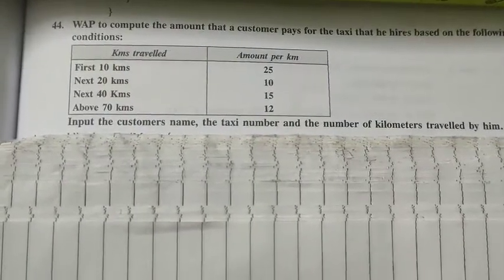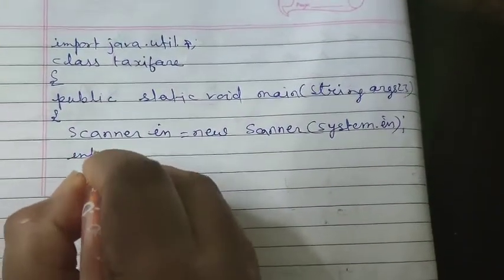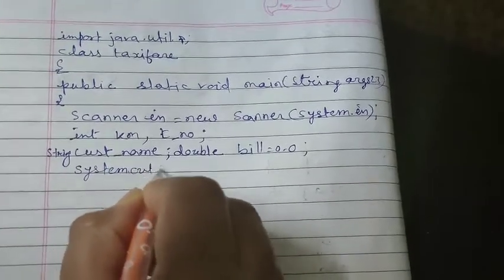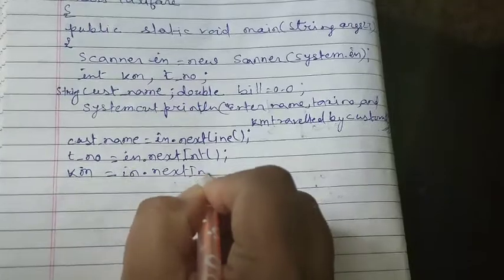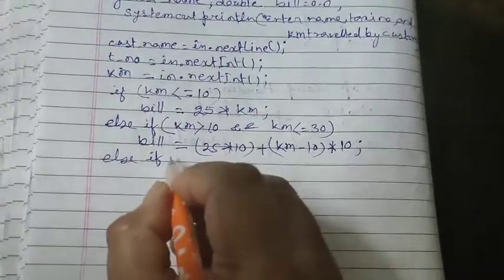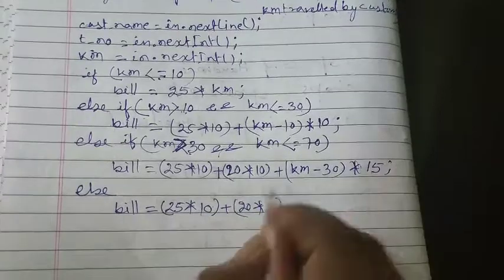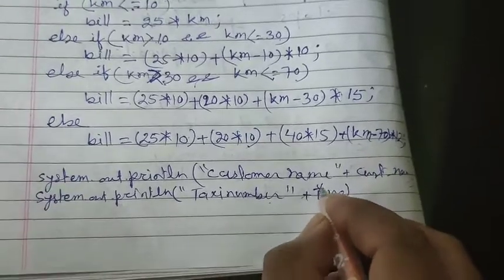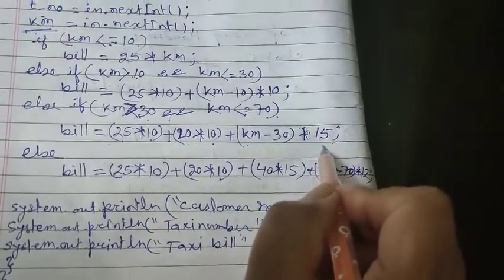kpsm_comp9_taxibill